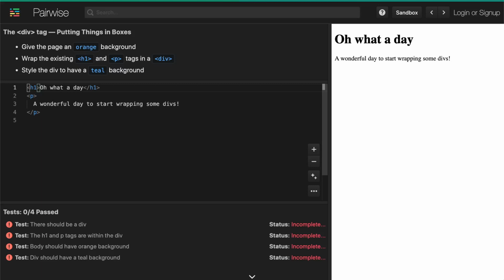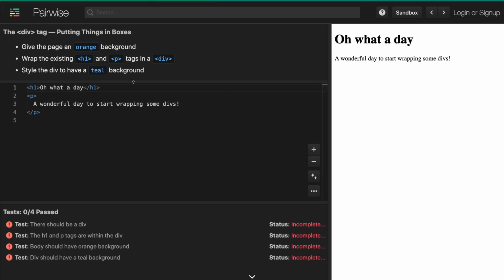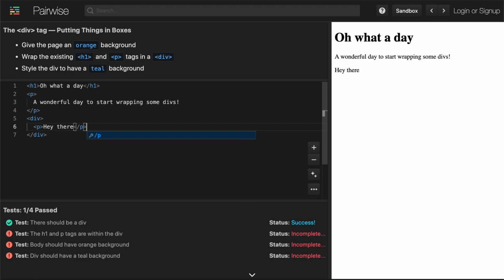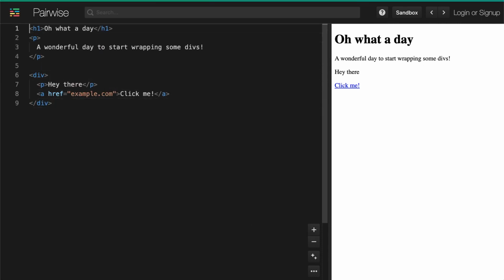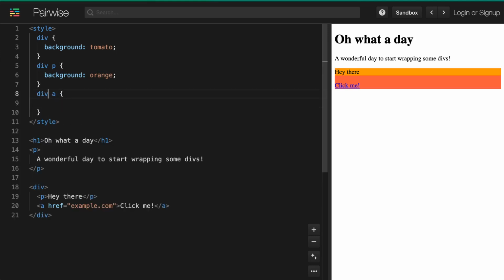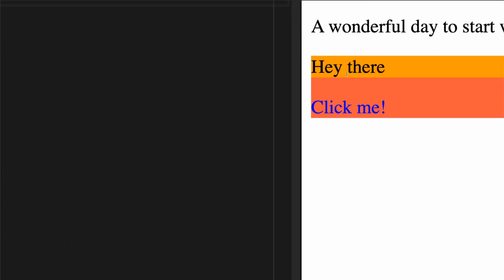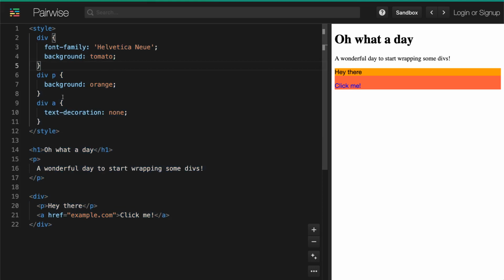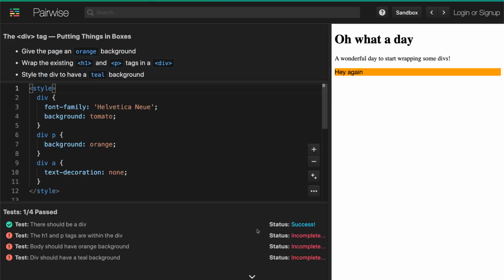The div Tag -- Putting Things in Boxes. Basic HTML Tutorial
In this lesson we talk about the div tag and how it can be used to wrap other elements. It may not seem important yet but you it will be later. Divs are ubiquitous on the web.